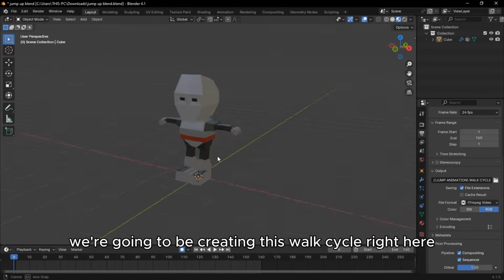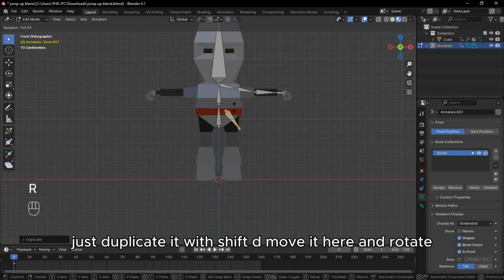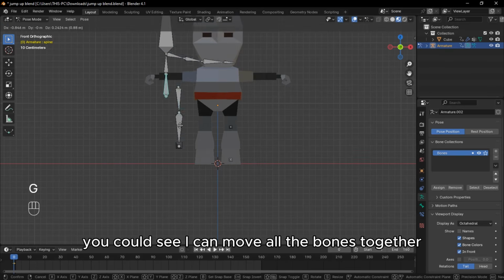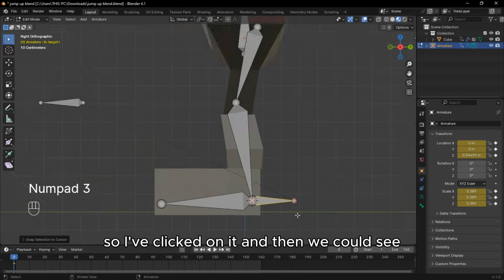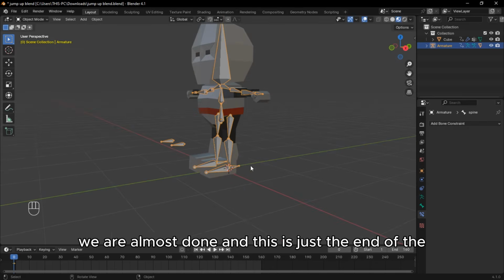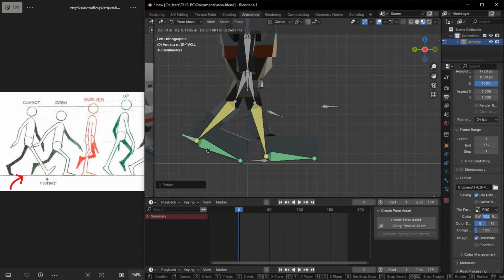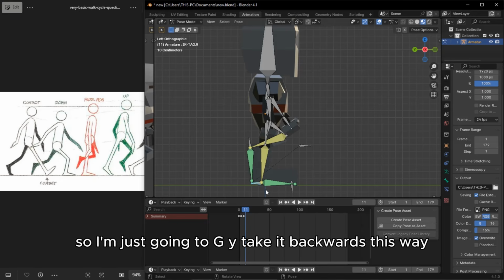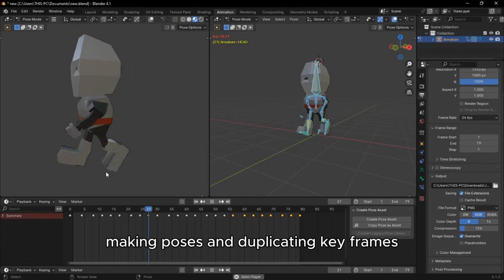Low Poly Character Rigging & Animation in Blender | Beginner-Friendly Tutorial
In this video, I walk you through the process of rigging and animating a low poly character using Blender. Whether you're just starting out or refining your skills, this step-by-step guide will help you bring your 3D characters to life.
💡 Tools Used: Blender
📌 Topics Covered:
- Basic rigging setup
- Attaching clothes to rig
- Simple animation workflow